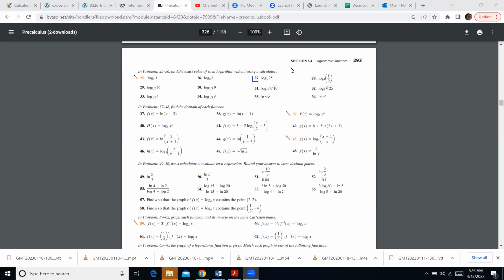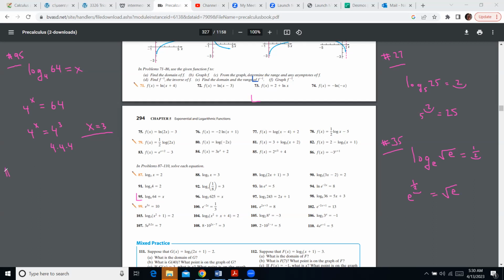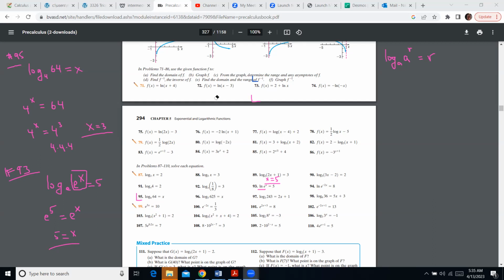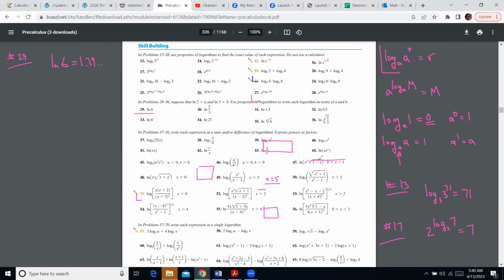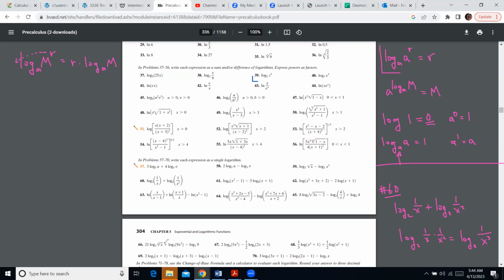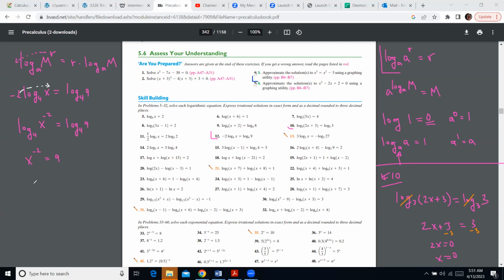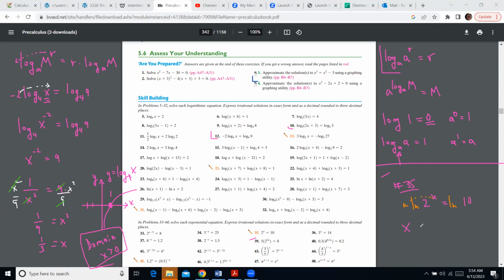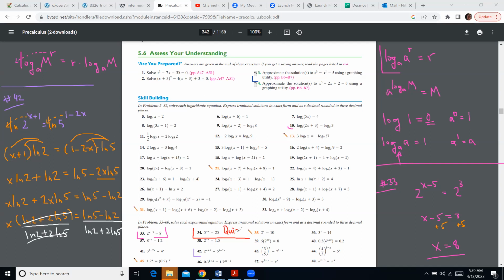College Algebra. Ch 5. Logarithms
5.4 Properties and equations.